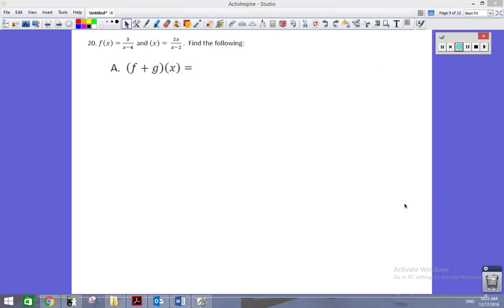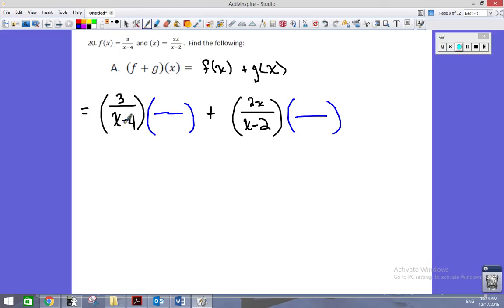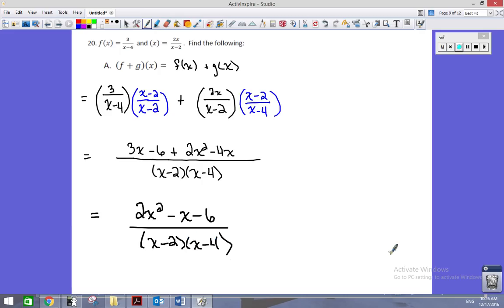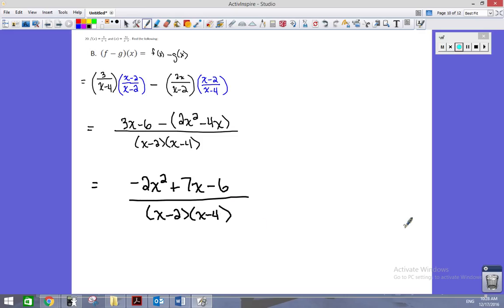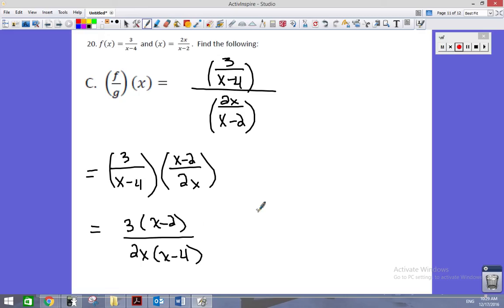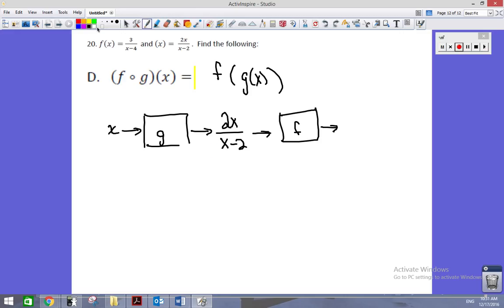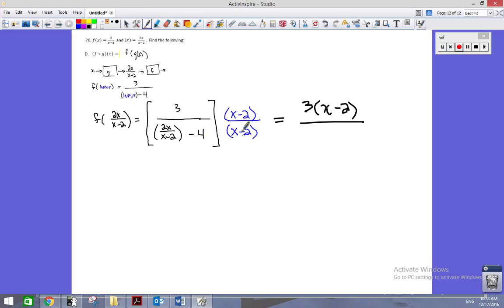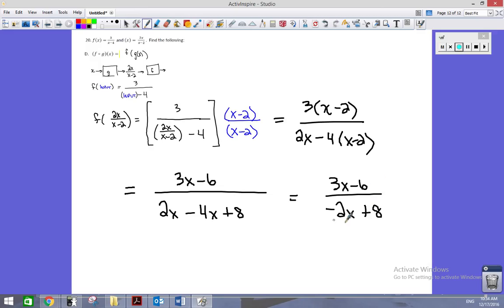PAP Semester 1 Review problem 20 solution